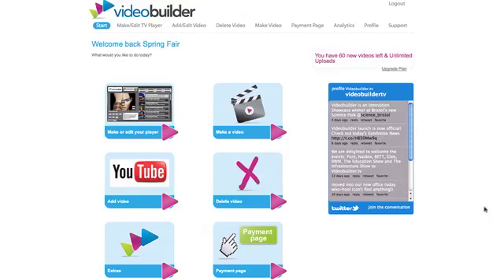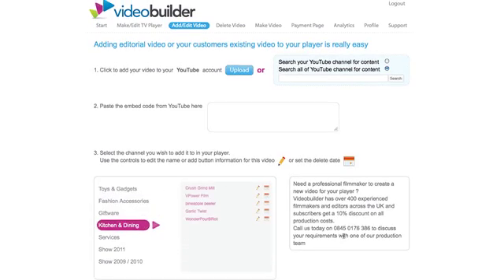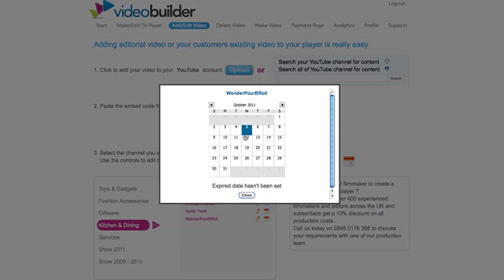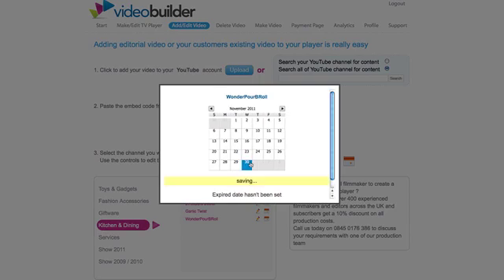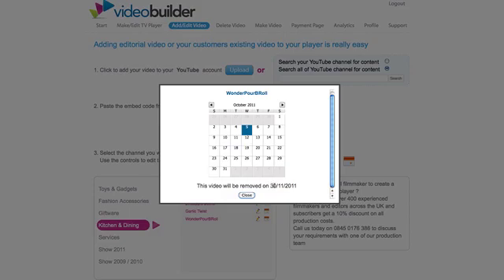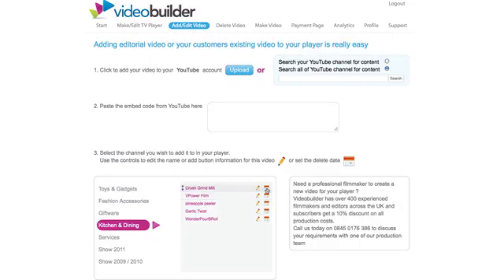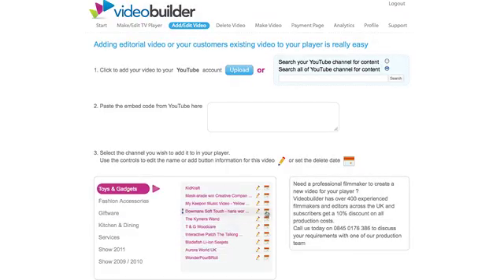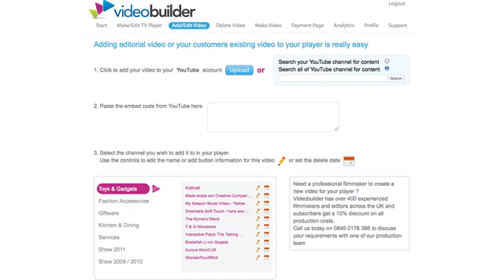How to set a delete date for your video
Set an auto delete date for your videos